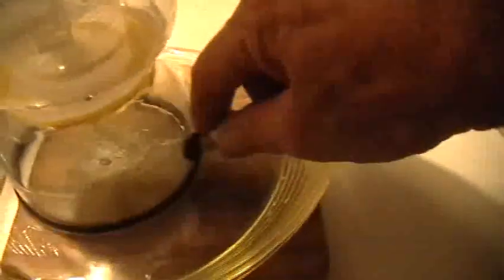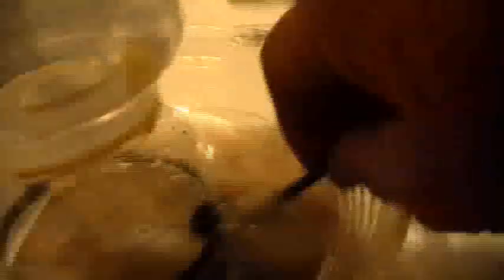Hydraulicity 11: PerPump v. 2.1: Extended Version, Head Test 2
The PerPump perpetual water pump
aka Fountain of Heron

With BallJug (tm) extension chamber

13 1/2 inches of pressure head demonstrated